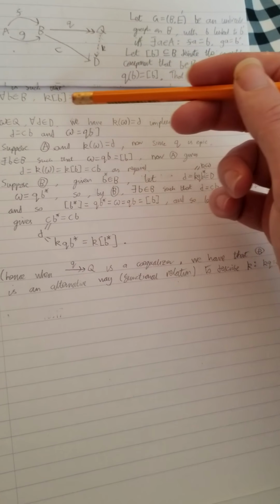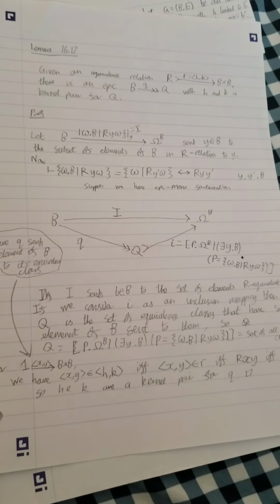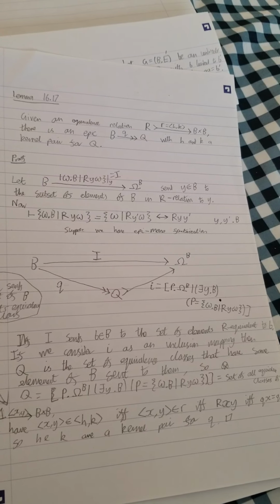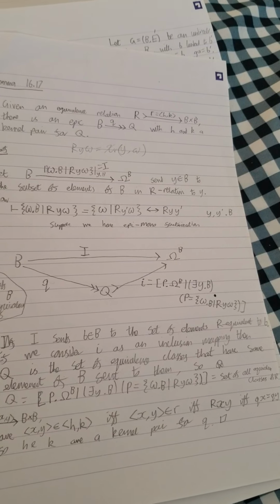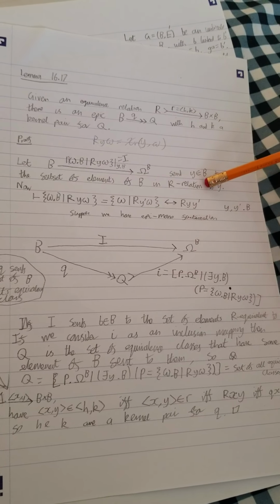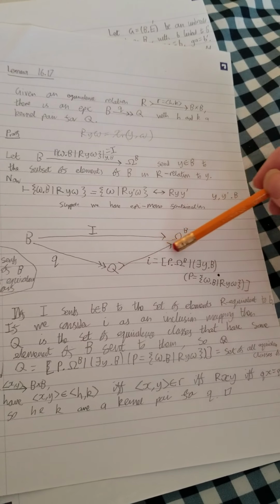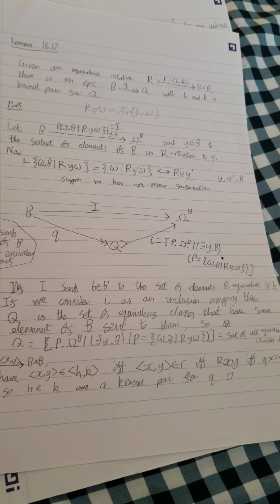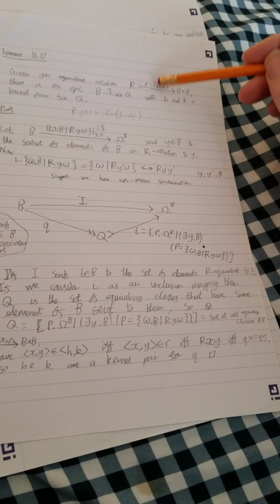Coequalizers for structured sets 2